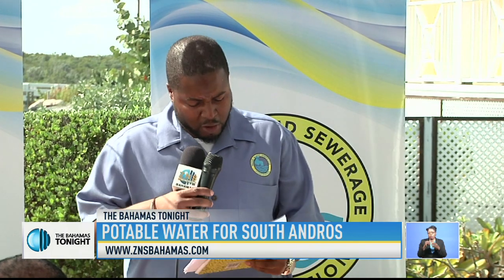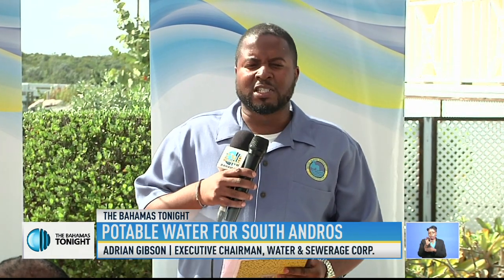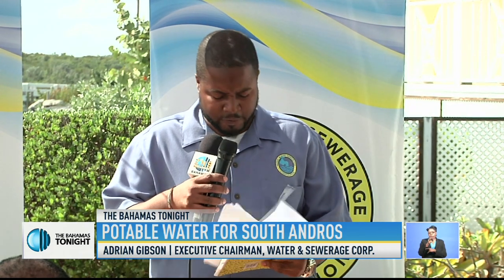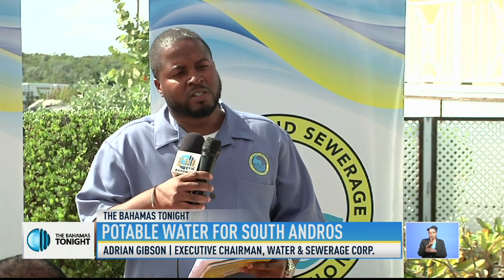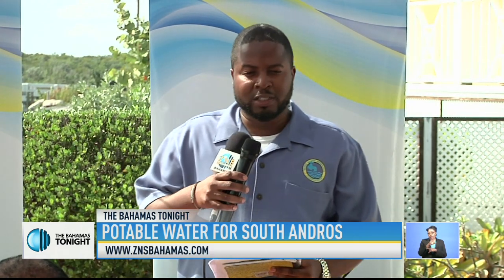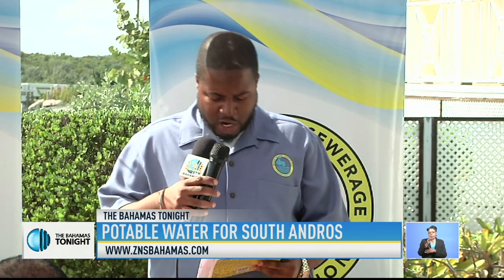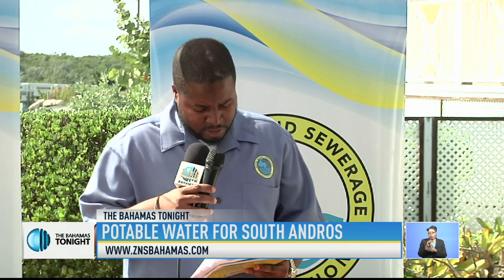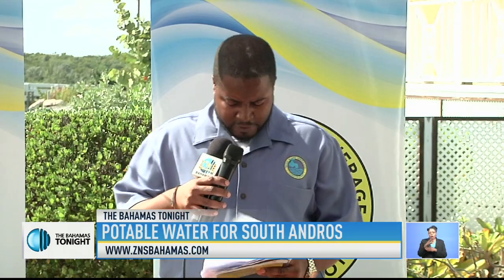PORTABLE WATER FOR SOUTH ANDROS